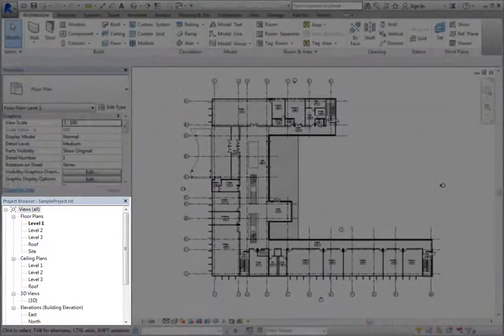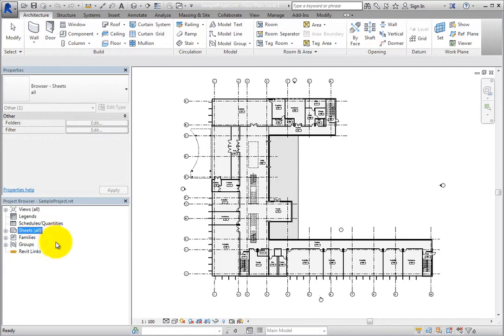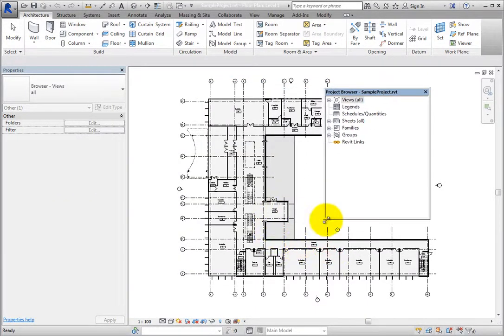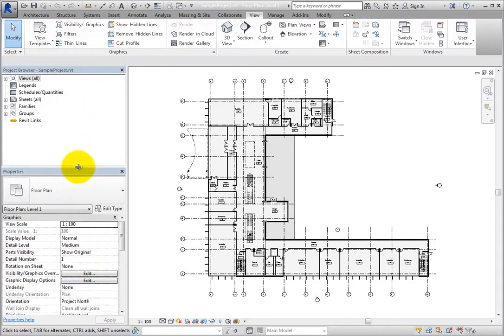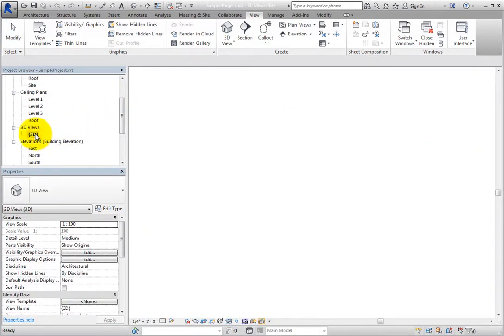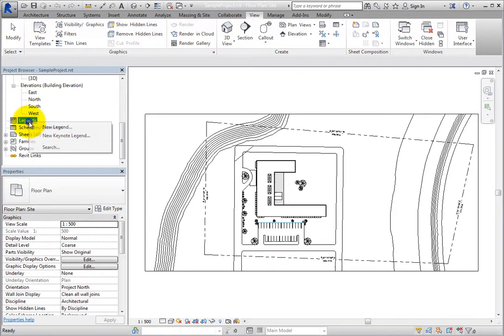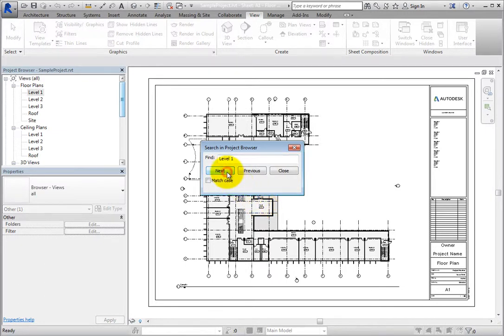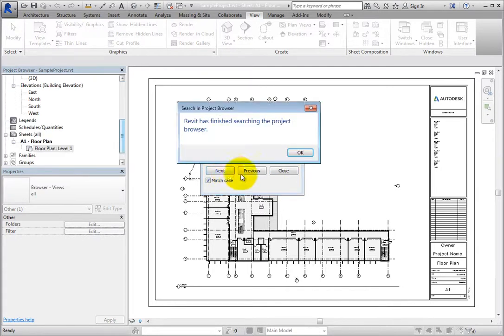Understanding the Project Browser CADLearning Lesson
To the lower left of the drawing area is the Project Browser. The Project Browser shows a hierarchical list containing all of the Views, Legends, Schedules/Quantities, Sheets, Families, Groups, and Links in your current project. You can think of the Project Browser as a table of contents for your project. Each branch in the Project Browser can be expanded or collapsed to see the contents of that branch.
Pay attention to the word in parentheses next to Views and Sheets. This simply indicates the browser organization that is being used for that branch. When you select one of the branch headers, you can change the organization in the Type Selector. For example, select Views (all). Now the Type Selector displays Browser - Views. You can also see the organization and you can expand the Type Selector to choose another organization. Leave it set to all.
The Project Browser can be resized. It can also be undocked and moved anywhere in the drawing area or desktop. It can be docked to any edge of the drawing area, or even pulled onto a second monitor. It can also be combined with the Properties palette to create a single panel. When combined with the Properties palette, you can switch between the two by using the tabs at the bottom of the panel. To restore a singular Project Browser, click and drag the tab into the drawing area.
You can close the Project Browser by clicking its Close button. To redisplay it, switch to the View ribbon, expand the User Interface button, and then select Project Browser. Realize that you can also close the Project Browser by clearing this checkbox.
When working in Revit, the name of the current active view appears bold within the Project Browser, although that view may not be visible in the list if its view branch is currently collapsed. Again, you can click any branch in the Project Browser to expand or collapse that branch.
You can also use the Project Browser to open views and navigate between views. When you double-click a view, it becomes the new active view. If that view was not yet open, it will automatically open when you double-click the view name in the Project Browser. You can also select the view in the list, right-click, and then choose Open in the shortcut menu.
When you right-click a view in the Project Browser, the shortcut menu displays other tools that enable you to apply template properties, duplicate views in various ways, delete views, rename views, and so on.
When you right-click items in the Project Browser in other branches, the shortcut menu provides different tools. For example, when you right-click the Sheets branch, you can add a new sheet; you can right-click Legends to add a new legend; or you can right-click Schedules/Quantities to add one of the many schedules that Revit provides. When you are working on a specific sheet, the shortcut menu will contain tools for adding or removing views, and so on.
In addition, you can search the Project Browser. Right-click any branch header or branch and a Search option appears in the shortcut menu. For example, right-click Views and select Search. The Search in Project Browser dialog appears. Type in the word or phrase you are searching for, such as "Level 1," and then choose Next or Previous to search the Project Browser. Revit expands all branches and highlights a view, legend, schedule, sheet, family, group, or link relating to your search. Click Next to display the next instance in the Project Browser or Previous to scroll backwards. There is also an option to Match case if you want the search to be case-sensitive. Once your search is complete, you can select Close to exit the dialog, or, once all the instances have been found, a message will appear stating that Revit has finished searching the Project Browser.